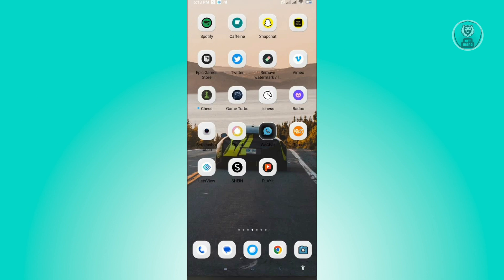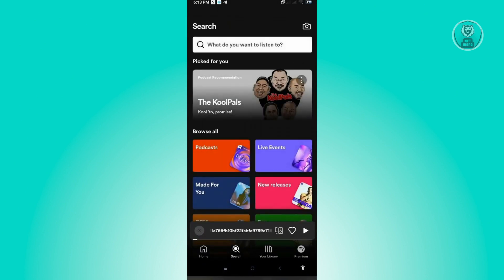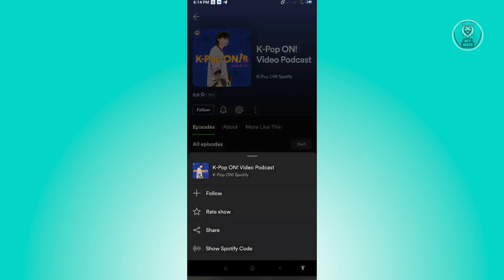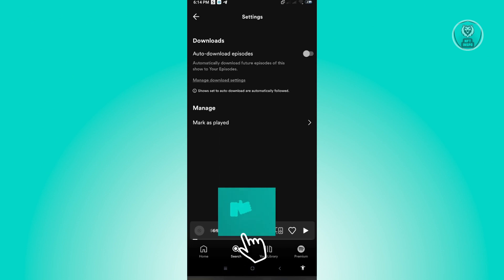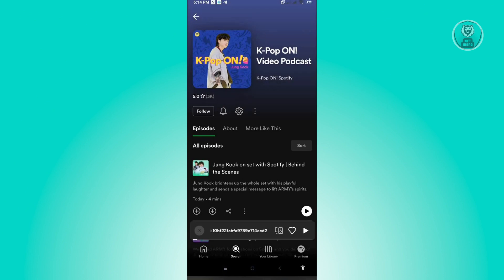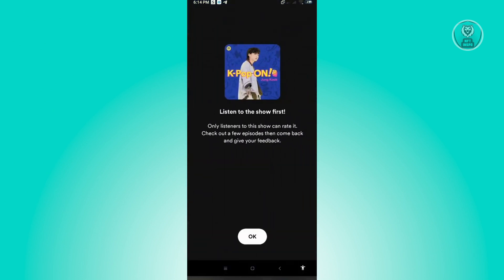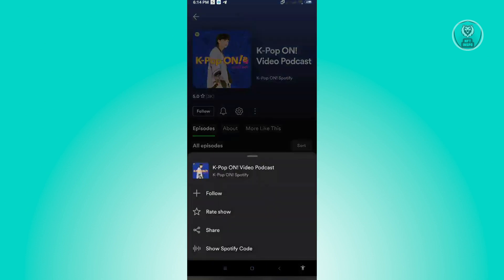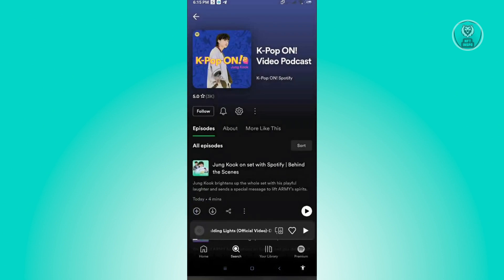How To Block a Podcast on Spotify (2025)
If you want to be able to block a podcast on spotify then this video will be perfect for you!